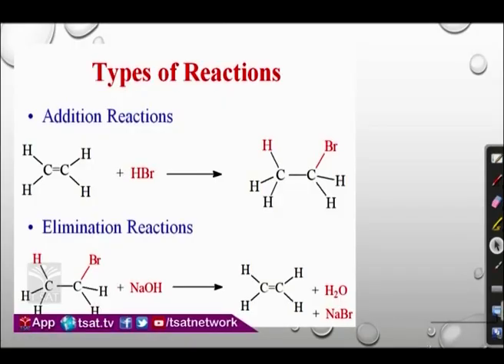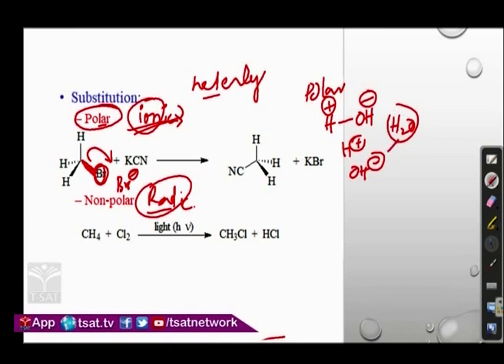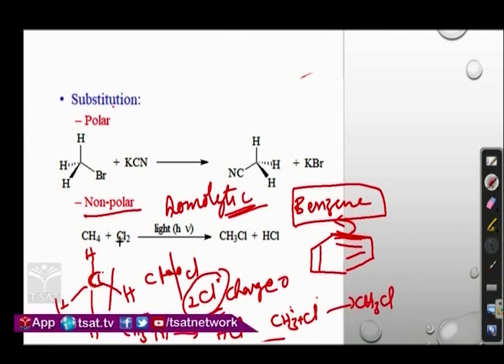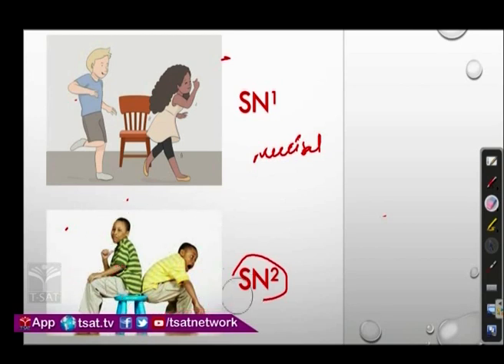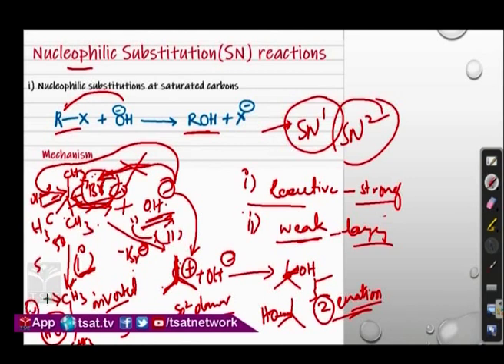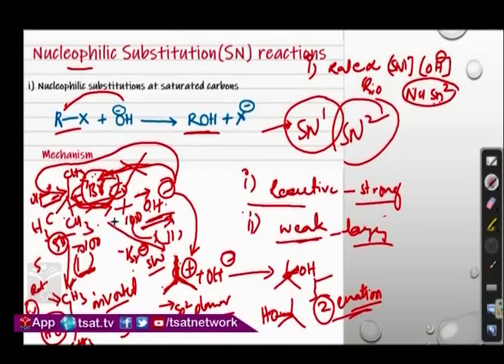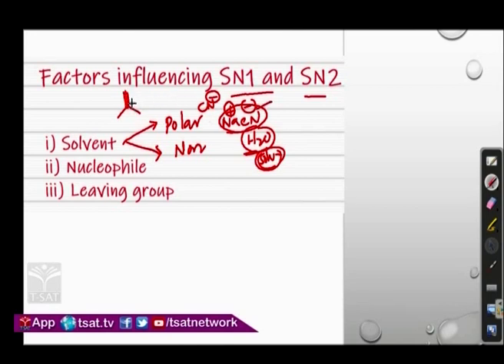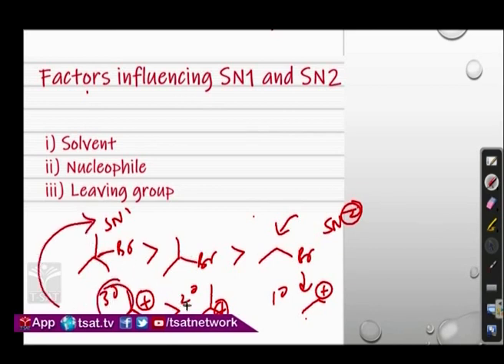T-SAT || TTWREIS || GnaanaDeeksha - Season - 3 || Chemistry - Types of Reactions || Degree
SoFTNET T-SAT || TTWREIS || GnaanaDeeksha - Season - 3 || Chemistry - Types of Reactions || Degree